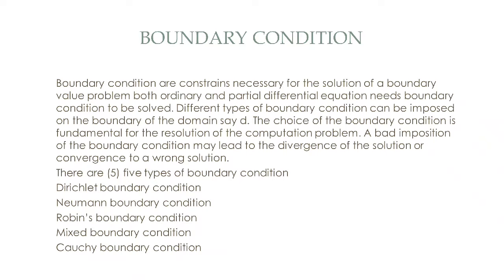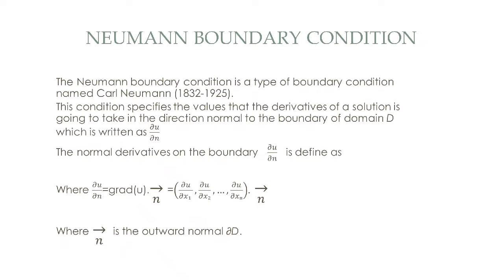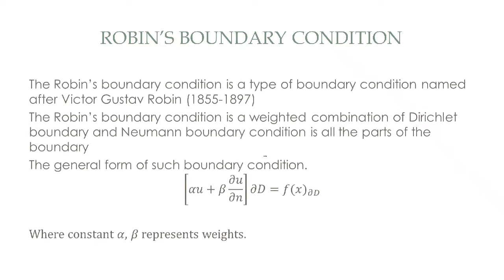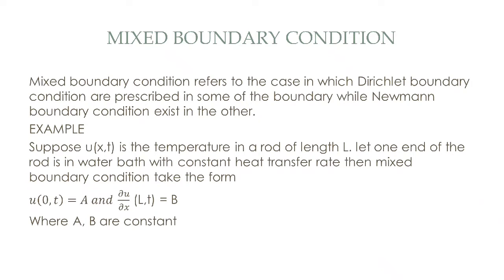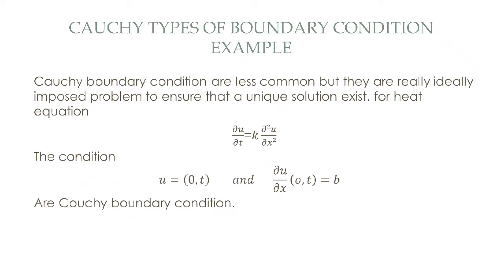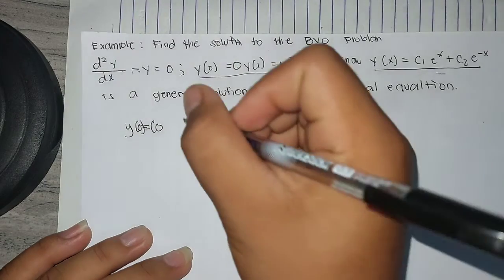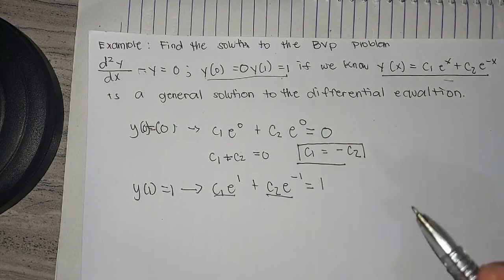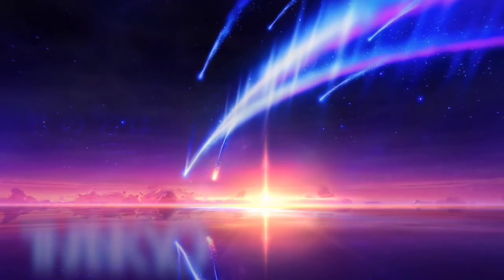BOUNDARY CONDITION(Michael T. Irapta)BSCE 4B